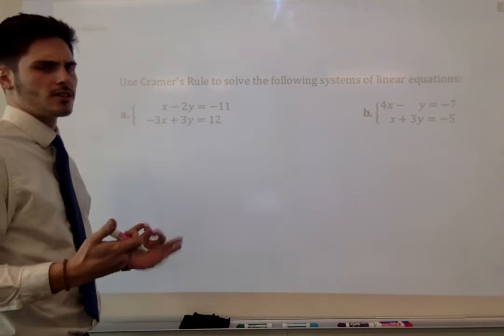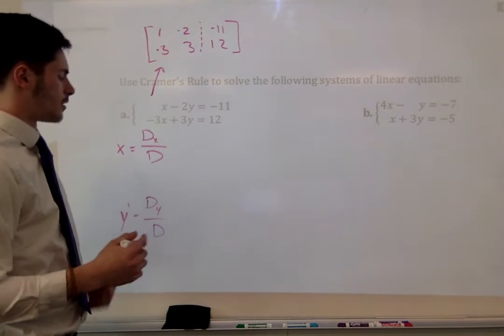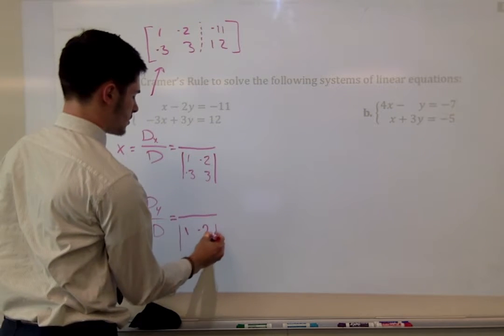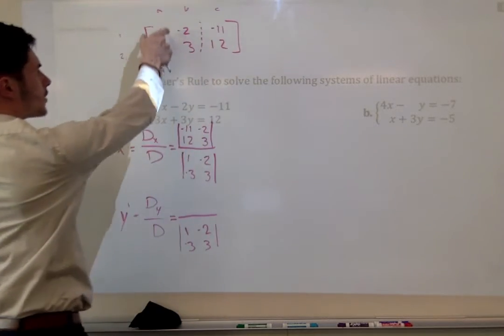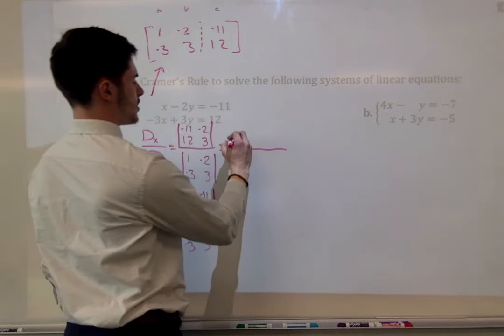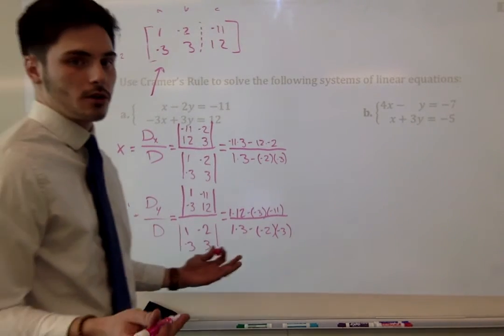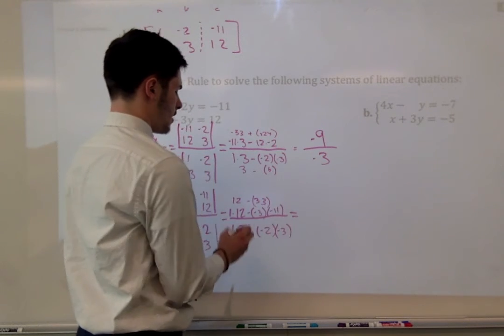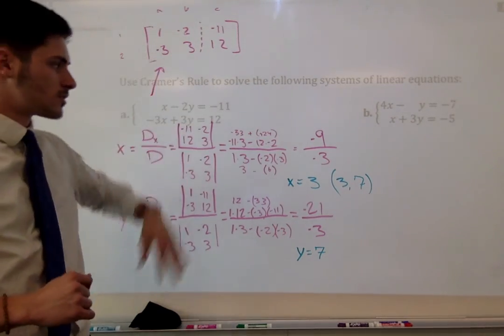WMAA TPC Chapter 8 Section 5 Example a